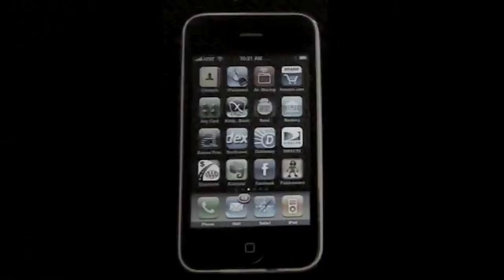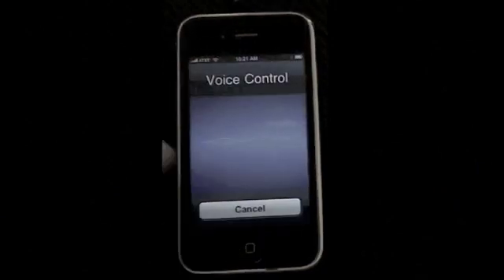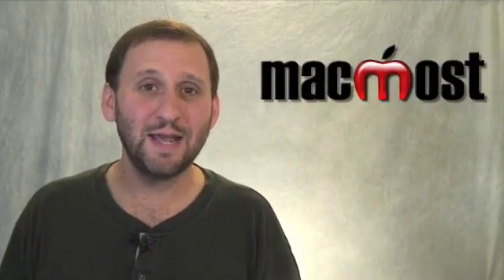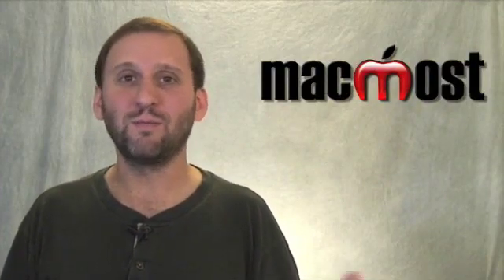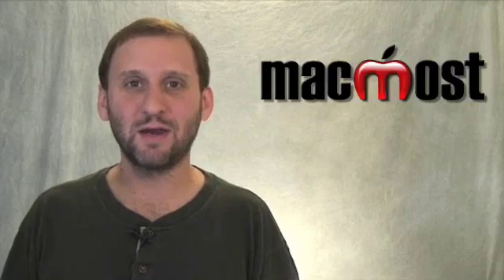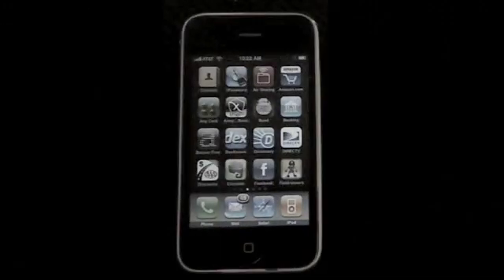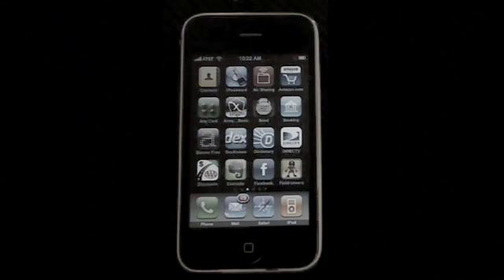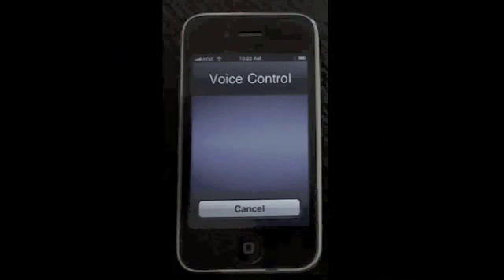iPhone 3GS Voice Control (MacMost Now 268)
Take a close look at the new iPhone 3GS Voice Control feature. Learn what it can do and about its many shortcomings.